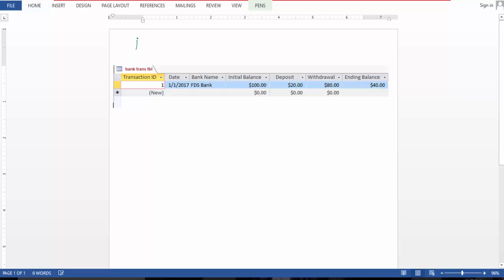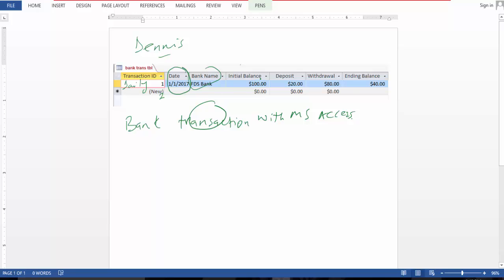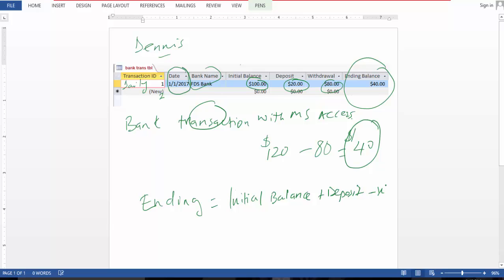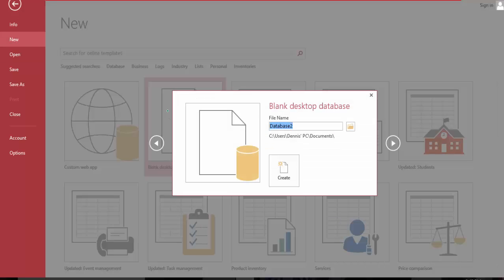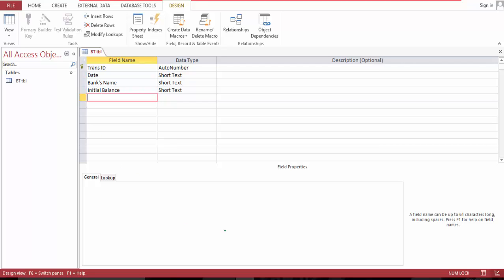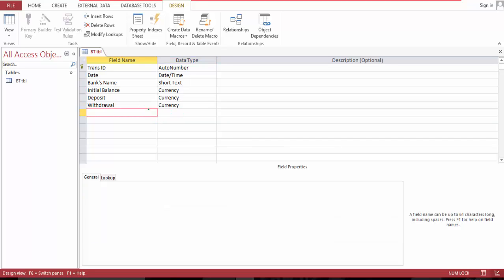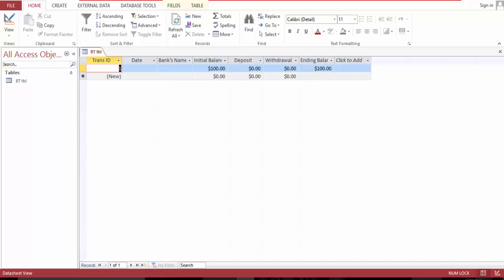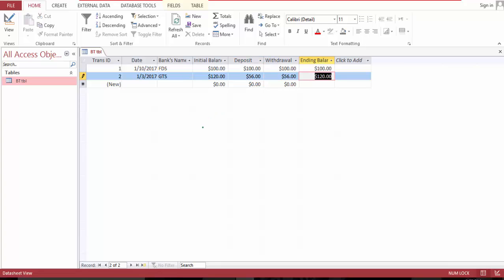Bank Transaction Recording Database with MS Access 1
Track your bank records with MS Access and Manage it effectively.See how part 2